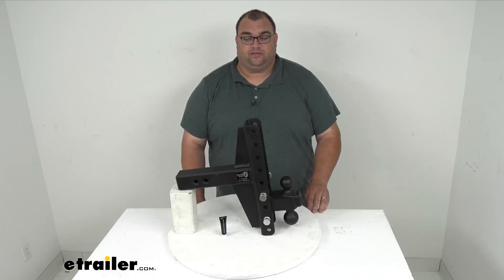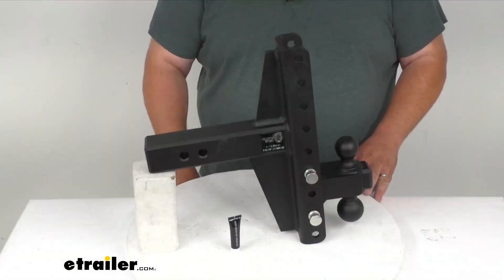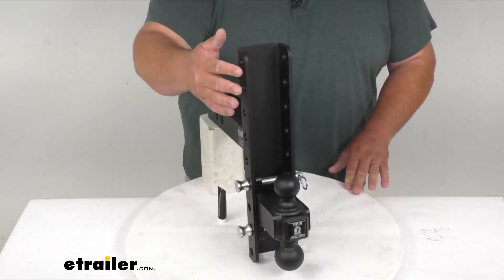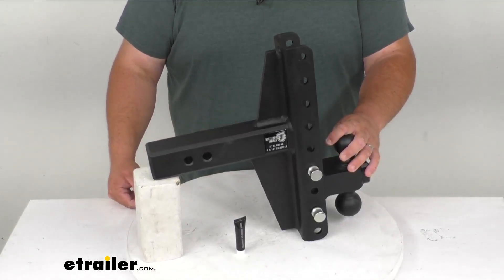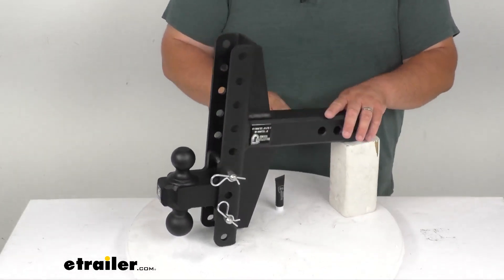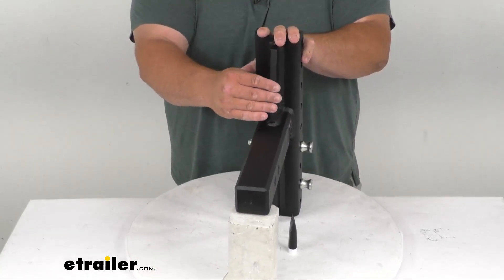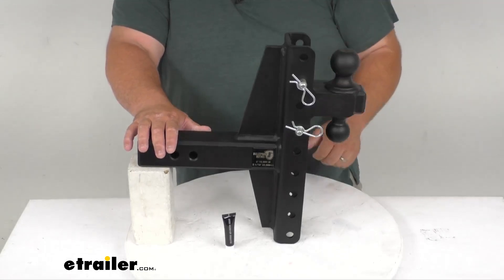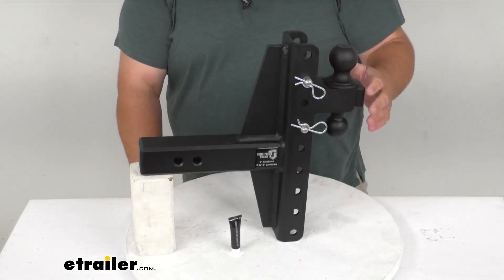etrailer | What to Know About the BulletProof Hitches 2-Ball Mount for 2-1/2" Hitch-BPH78RR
Click for more info and reviews of this BulletProof Hitches Trailer Hitch Ball Mount:

Hello neighbors and friends  Steven here with etrailer.com.  Folks, today we're looking at our bulletproof hitch.  It's a two ball ball mount  made for a 2 1/2  by 2 1/2 inch hitch shank receiver tube,  and it has a nice built-in offset.  So folks, again, two balls.  It's gonna let you hook up your trailer to your tow vehicle  and have the option of the two inch  or 2 5/16 inch ball sizes.  Now as far as the weight rating,  the tongue weight on the whole thing is 3000 pounds max.

The two inch ball  is rated at 12,000 pounds max towing capacity  while the 2 5/16 ball is rated at 22,000 pounds  max towing capacity.  Now zooming in here to get a better look again,  2 1/2 by 2 1/2 inch shank here.  Just to keep in mind, I've got it mocked up here  just for demo purposes, but  these are 5/8 of an inch hitch pin holes.  There is no hitch pin included.  That is sold separately.

I highly recommend you buying a locking hitch pin  just to protect your investment here today.  Now again, you can flip this over  depending on how you want to do it and use it.  It is a total weight of 53 pounds,  so it is kind of heavy.  Just keep that in mind when you're using it.  The pins here have a nickel undercoating  and a heat treatment with a zinc top coat.

So resists corrosion and that kind of stuff  and endure the strength.  You do have lots of adjustments here, seven total.  Keep in mind every two is one adjustment  because there's two pins.  The whole thing is SAEJ 684 certified  and it's gonna be ideal for vehicles  with about 20 to 21 inches of ground clearance  from the bottom of your hitch receiver tube to the ground.  You can use it in the rise or drop.

The rise will give you six inches of rise.  The drop will give you four inches of drop.  As far as some quick measurements,  the gusset and everything,  this guy up here I believe is right at six inches.  Yeah, so this top gusset here is six inches tall.  The bottom gusset is right about eight inches tall.  Now I will put up some dimensions here  on the screen for you.  Keep in mind that's a whole lot of 'em from the manufacturer  and there's just a whole lot there.  You can pause the video  if you need to see some of those longer or whatnot.  Going back to it,  some of the most important ones  from the center of this back pinhole  to the front face here,  I was getting about 18 and a quarter,  give or take.  I'm sorry, I was getting 15 inches,  whereas the overall height  was right about 18.  Now, going from the inside hole  center out here,  I was getting right about 13 1/2 inches overall.  So again, that's from the center of the pin hole  out to the outside here.  And again, you can go back to the video  and look at all those dimensions individually  and get whatever you need off of 'em.  Very nice, heavy duty.  Super, super strong bulletproof hitch.  Again, everything's been heat treated.  It's got a nice matte black powder coat finish.  It's gonna resist corrosion and that kind of stuff.  And once again, you can simply flip over  by pulling the two pins out,  flip the ball over  to give you the 2 5/16 inch option.  The gussets here if you're wondering,  are 3/8, or I'm sorry, yeah, 3/8 of an inch thick  while the channel here is a quarter inch thick.  So the gussets have been welded on very, very strongly.  And again, you can flip this over,  it's a nice 53 pounds.  There we go.  And let's say you had to use it in the rise  for whatever reason, got a tall trailer or something.  So again, lots of versatility here.  Now we got the two five 16th inch ball on top.  One last thing to mention before I go,  it does come with some bulletproof hitch lube.  That's mainly for the balls  and maybe some on the shank.  You wanna always make sure you grease up the ball,  any ball mount you own.  That helps keep the inside of the coupler  nice and spinning free when you make turns.  It is gonna make it a little bit quieter.  You won't have a lot of that squeaking  and stuff that you hear.  And then same thing, sliding the hitch in and out.  I know a lot of people don't do that  'cause who likes to get greasy and dirty, right  But honestly, if you, for whatever reason,  didn't grease this and left it in the back  of your hitch for, I don't know,  maybe a year or two,  sometimes it can rust in place  or just get corroded in place over time  just from normal wear and tear and weather and whatnot,  even with that nice powder coat finish.